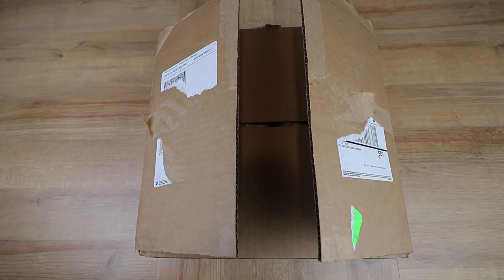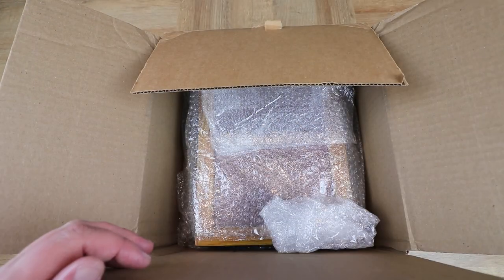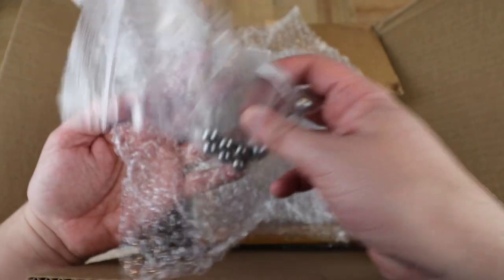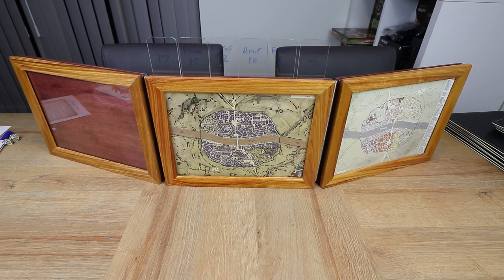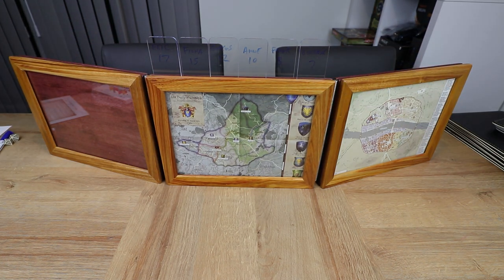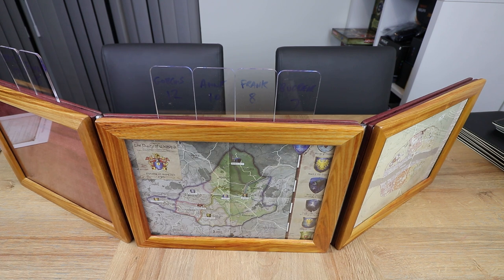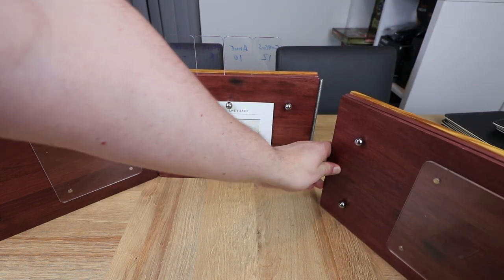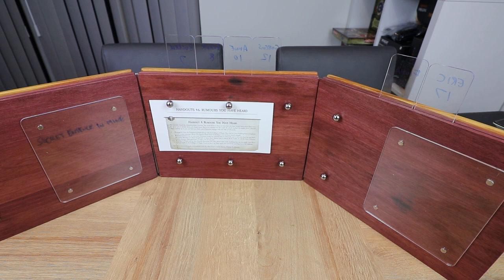Dog Might Games Valhalla GM Screen Unboxing and First Impressions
Want a premium GM screen for your roleplaying games? We check out the beautiful Valhalla GM screen from Dog Might Games in this unboxing and first impressions video! We'll be back with the full review once we have had a couple of games sessions of Dungeons & Dragons with it!